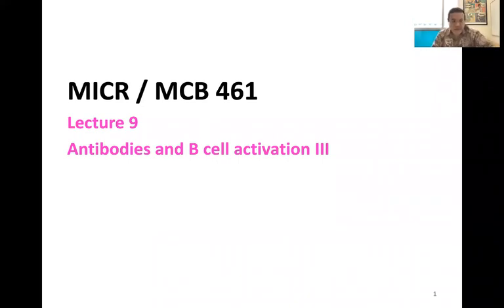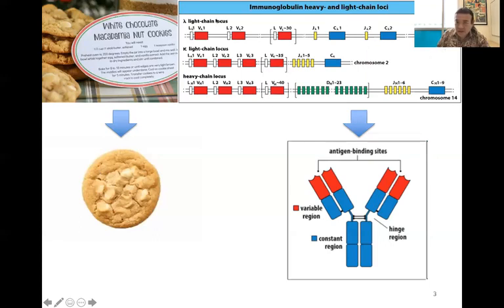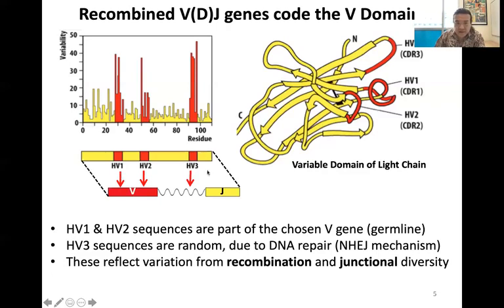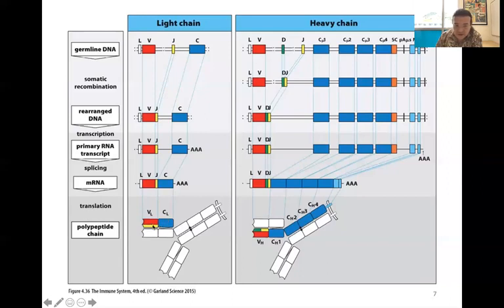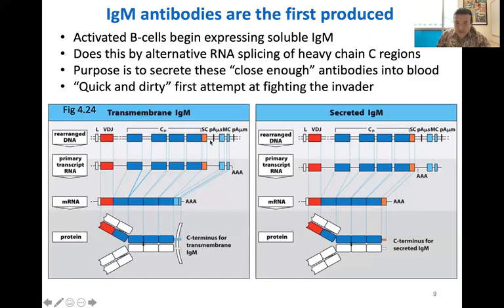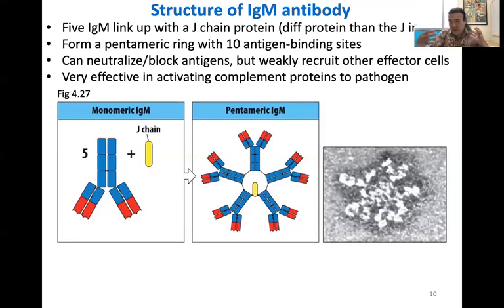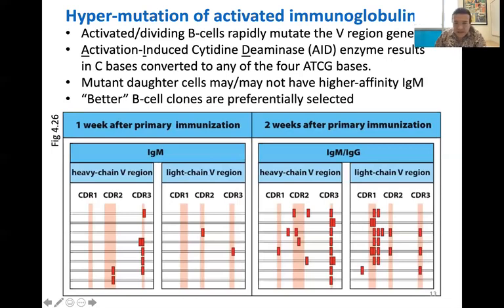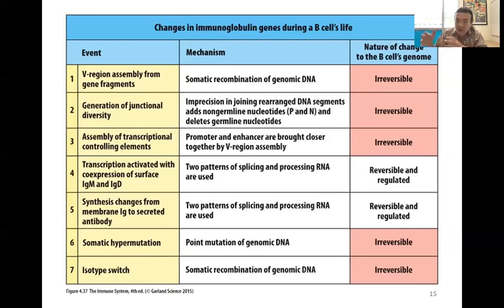【夏威夷大学】免疫学 009 Lecture 9 Antibodies and B cell activation III